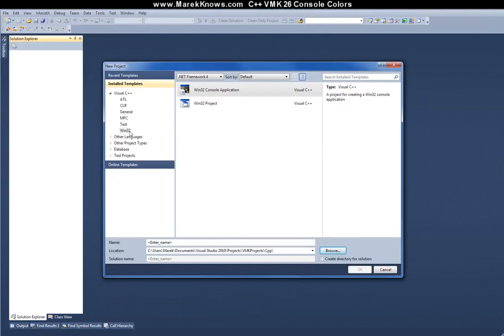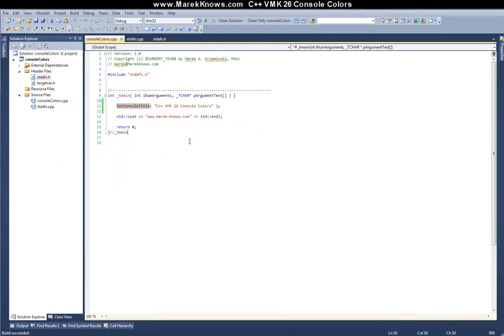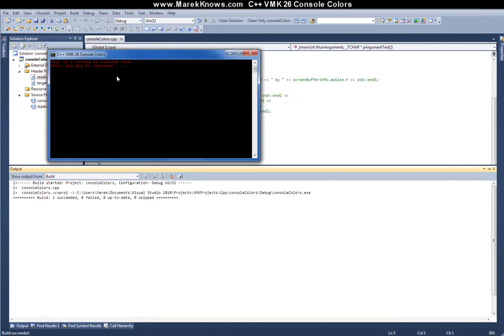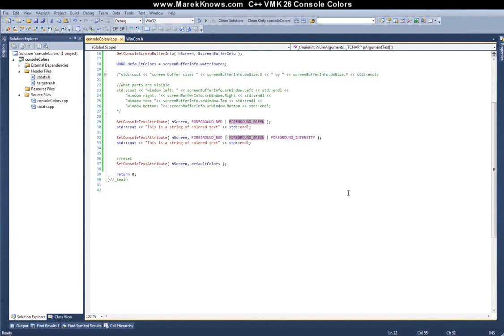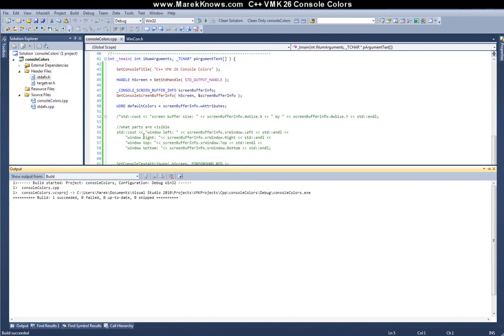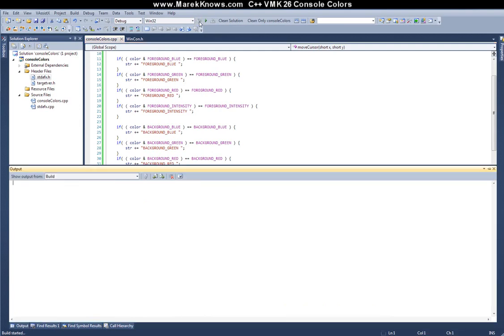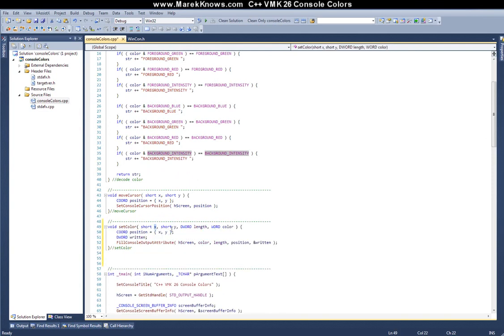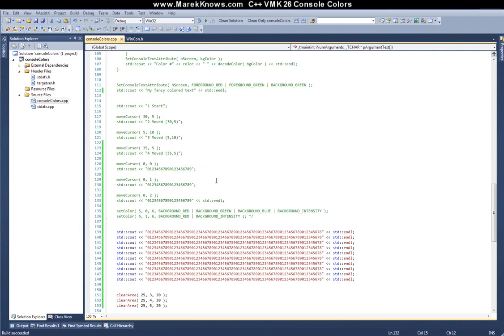C++ VMK 26: Console Colors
This video was first released on December 11th, 2013.
Using the Windows API, I demonstrate how to change the foreground and background color of text, how to control the placement of text in the window and how to change the title.